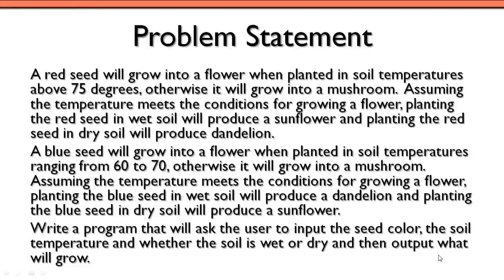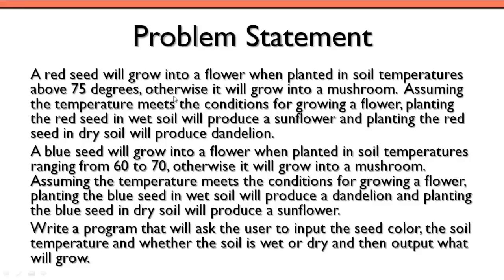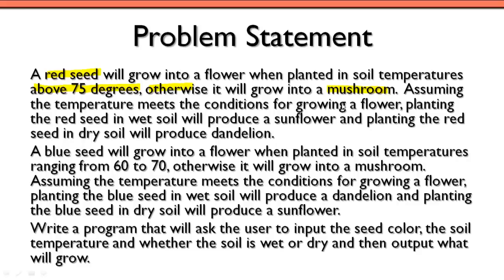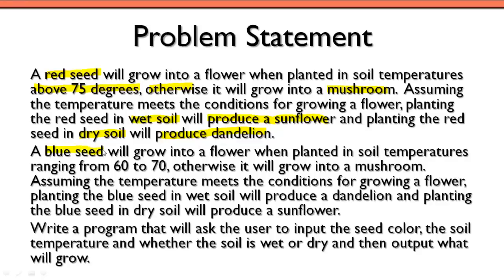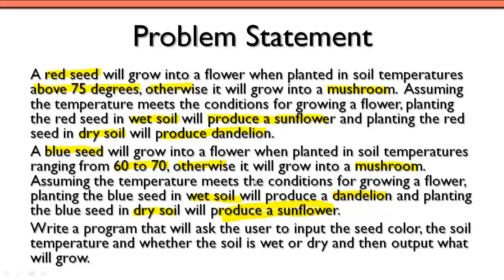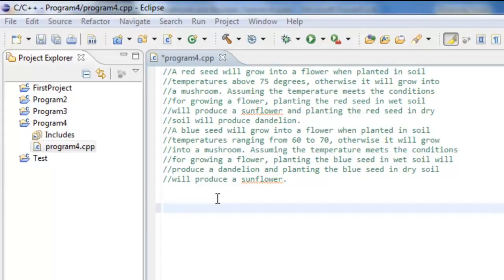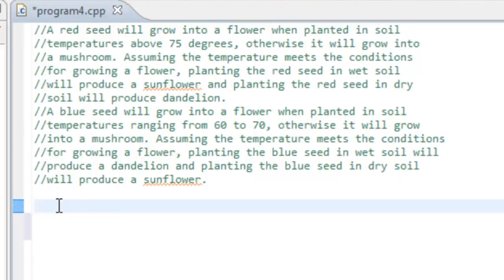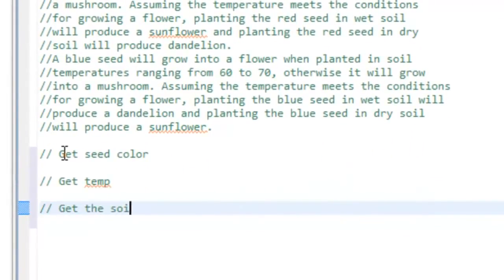Learning C++ 09 If statements